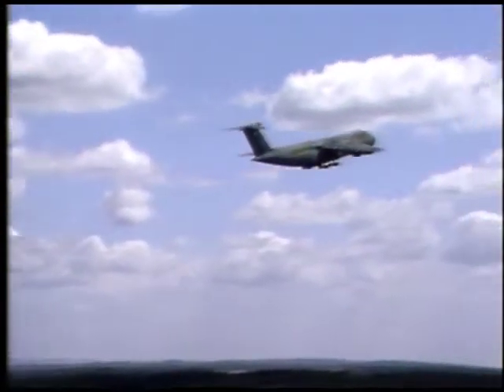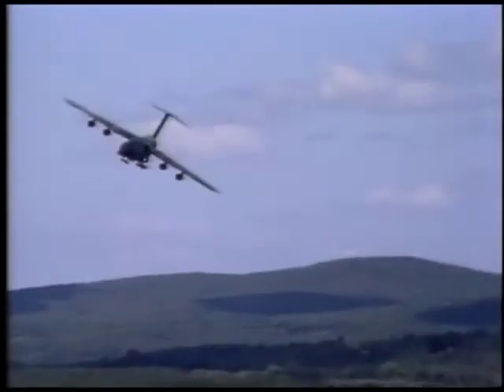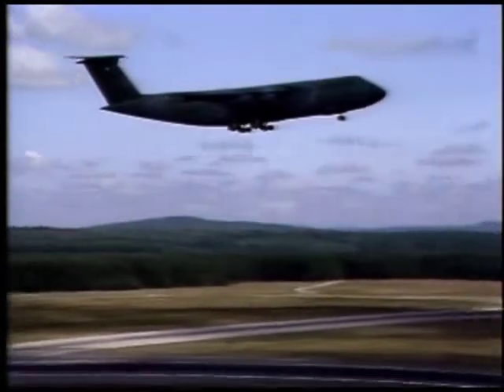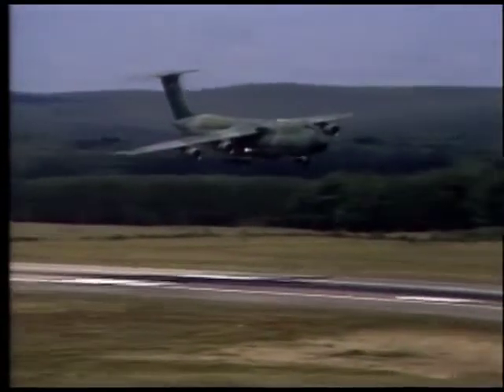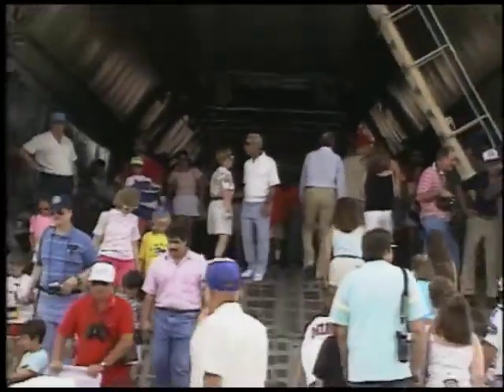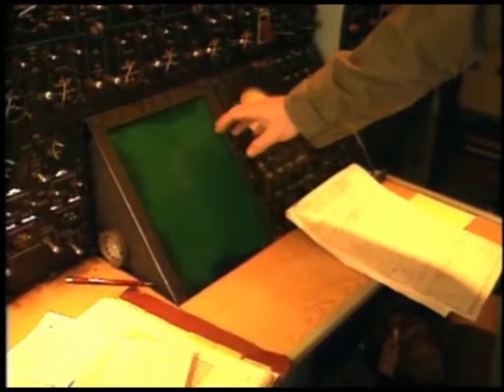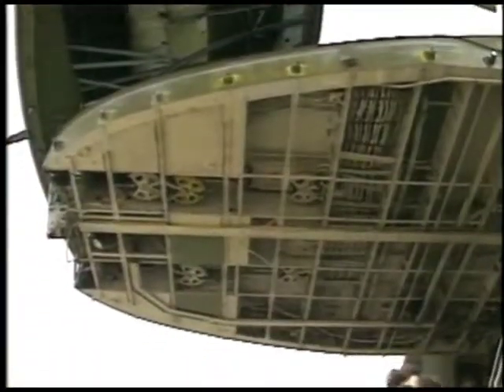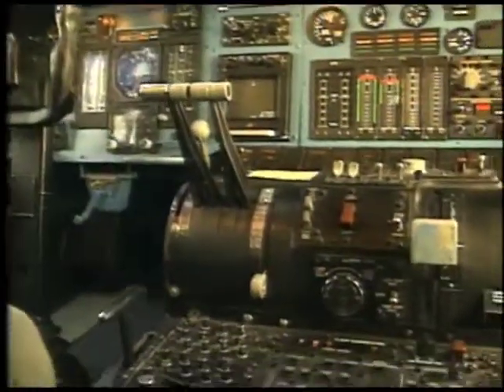C-5A Galaxy at the Wings in Force Air Show 1990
Westover Air Force Base
Wings in Force 50th Anniversary Air Show 1990

C-5A Galaxy

To purchase a full recording of the Wings in Force Air Show, as well as other air shows